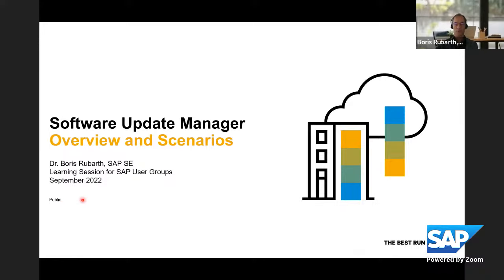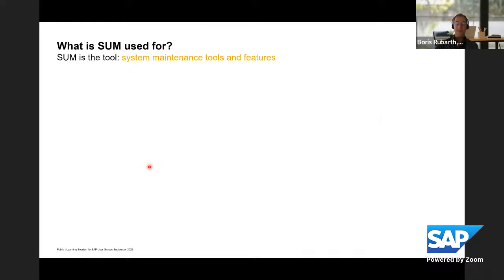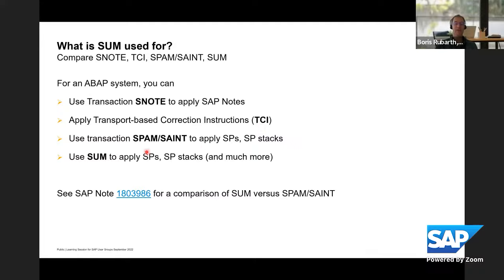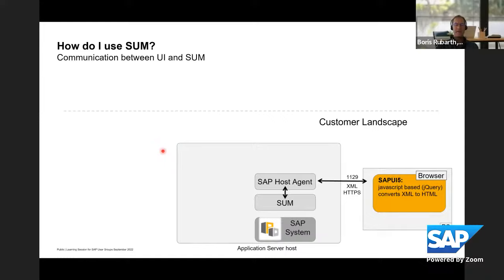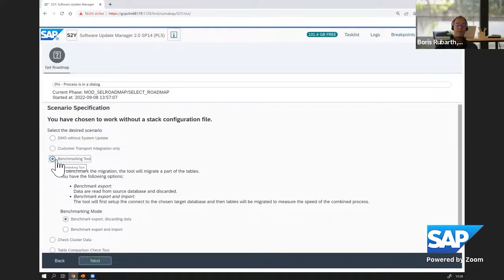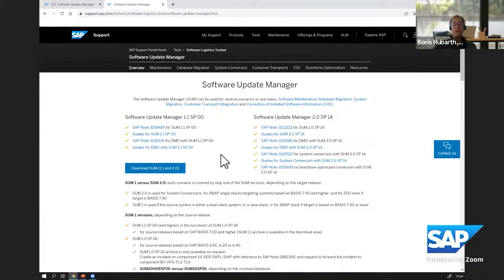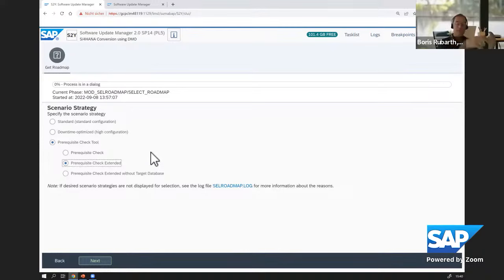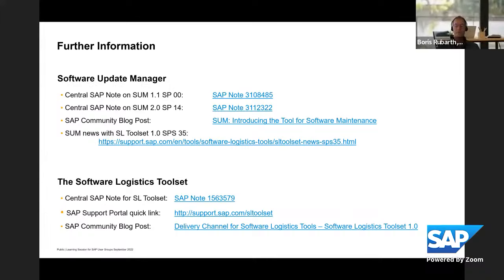SAP CLM Webcast Series: Software Update Manager (SUM): Overview and scenarios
The materials of the session is available for download
On a regular basis, we spotlight various aspects of Cloud Lifecycle Management. In the upcoming session we will talk about the Software Update Manager (SUM). In this session, we will present an overview on the main scenarios of the SUM, like update, upgrade, migration, conversion. In addition, we discuss the difference between SUM 1.1 and SUM 2.0.